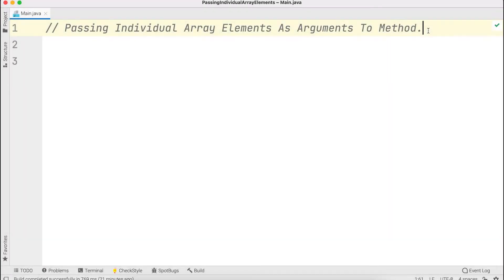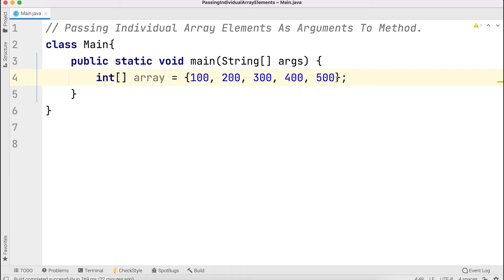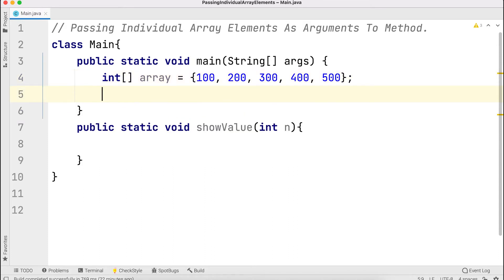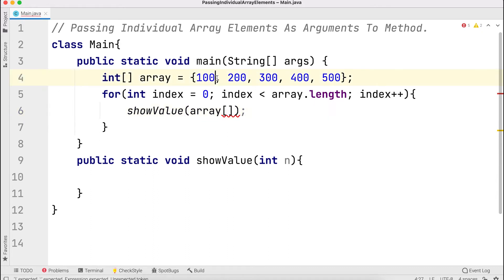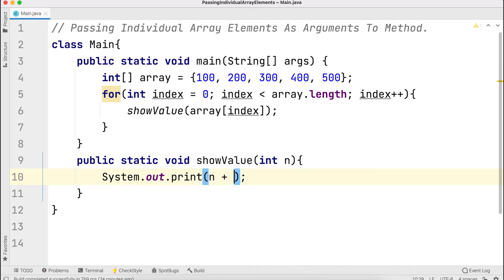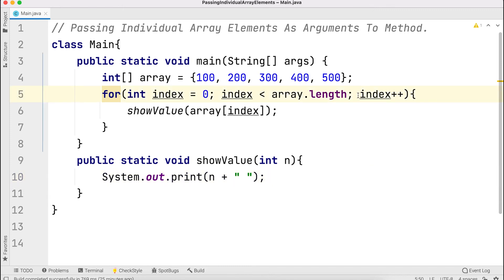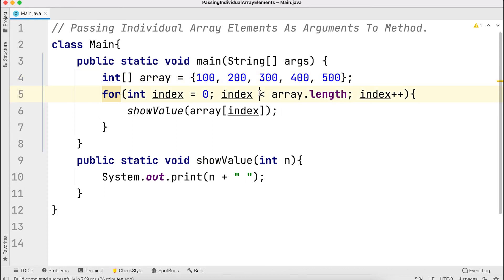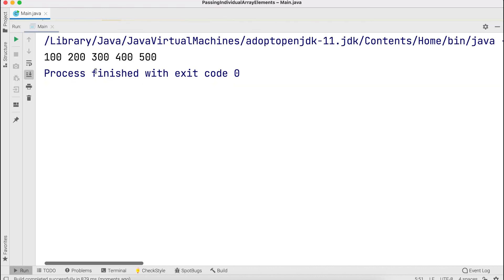Passing Individual Array Elements As Arguments To Method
Passing Individual Array Elements As Arguments To Method in Java:
An array can be passed as an argument to a method. To pass an array, you
pass the value in the variable that references the array.